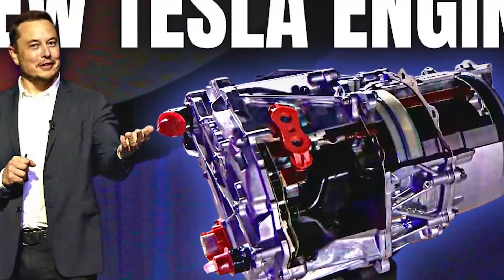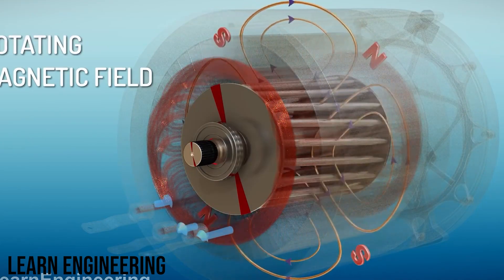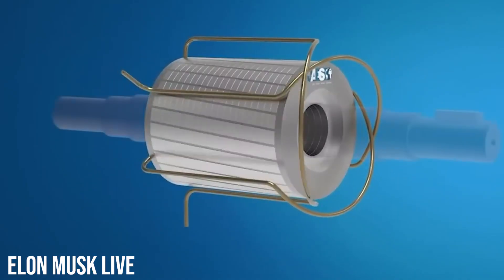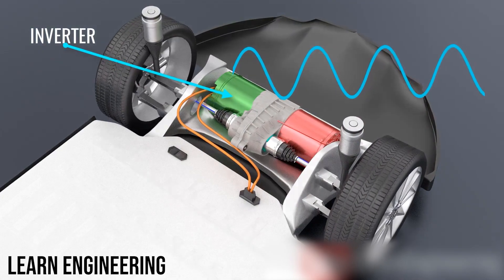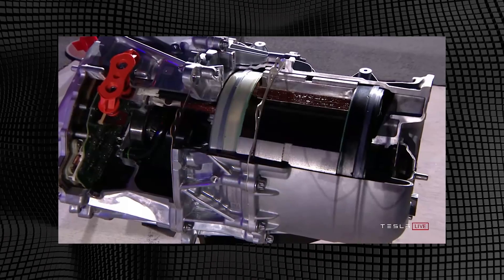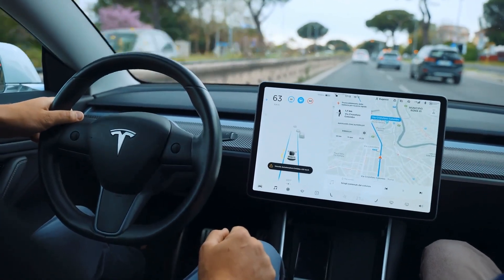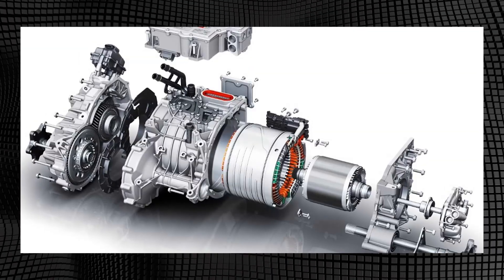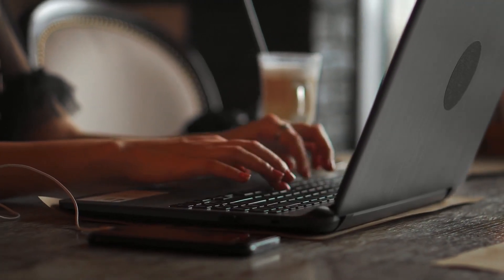Elon Musk's NEW INSANE Motor SHOCKS The Entire Car Industry!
Elon Musk's NEW INSANE Motor SHOCKS The Entire Industry!

Finally, Elon Musk has revealed the secrets of the new Tesla motor, which has revolutionary potential in the automotive sector. With its extraordinary features, the innovative technology has been overhauled in every way imaginable to such an extent that it is no longer even comparable to the standard motors we are used to working with. Wanna know what makes this motor so special and helps it kill its counterparts? Let’s dive right into the video.

Before we move on to the new Tesla motor, let’s first see how an electric motor works. The two important parts of the electric motor are its rotor and stator, where the end rings that make up the rotor are housed. The AC motor's rotor, which is a spinning part located on the shaft, is crucial to the motor's operation. The rotor spins around on the motor shaft, and its upper rings link the short conducting bars. In addition, a little buff blocket is embedded in the stator coil's base, where it is securely fastened to the rotor to increase its strength. The stator is driven by a three-phase AC supply and has a magnetic field formed by the three-phase AC and coils. This conventional approach has been around for a long time, but what Musk has created is really revolutionary.

The cutting-edge innovation, the new Tesla motor, generates a current in a 4-pole magnetic field and supplies it in place of the traditional 3-phase power. The rotor bars are transformed into an induction motor by the electricity generated by these four-pole magnetic fields. More durable systems also feature a stator speed and RMF, which is higher than that of the motor. With the new engine, Musk has also revised the use of permanent magnets and brushes. It doesn't require these conventional parts. Despite this, the induction motor's maximum speed is determined by the AC power frequency. As a result, you can rest easy knowing that the facility's supply frequency can be easily adjusted whenever necessary. But it's not just the engine's stator coil and rotor that Musk has tweaked; there's a lot more besides this. Musk also adjusted the rate at which the engine spins. These motors may spin at speeds ranging from zero to eighteen thousand revolutions per minute, which is an additional perk. While the battery pack is the ultimate source of energy for the induction motor, the DC power it produces must be converted or, better to say, inverted into AC power before it can be delivered to the motor. So, there is an inverter built into this engine that can change the AC power's frequency and perform inversions. A new AC motor has also been developed in which the engine's speed may be adjusted by changing the amplitude of the motor alone.